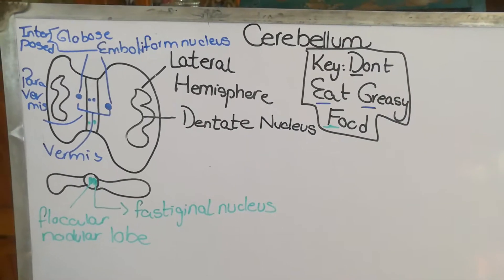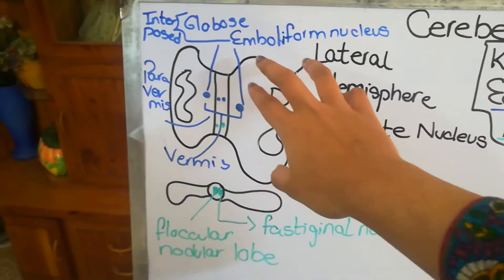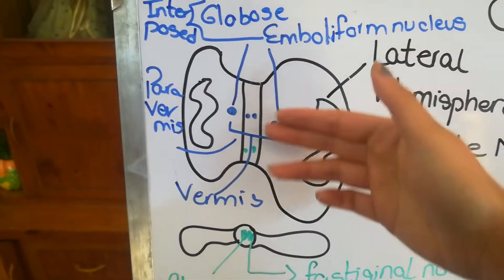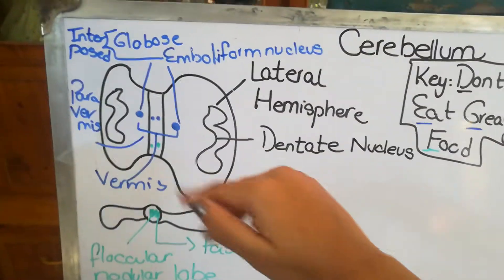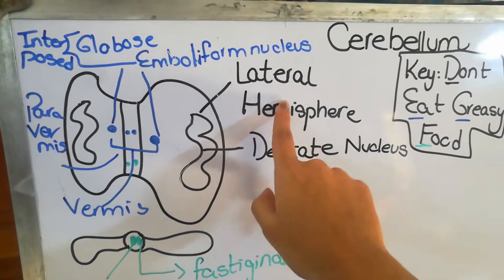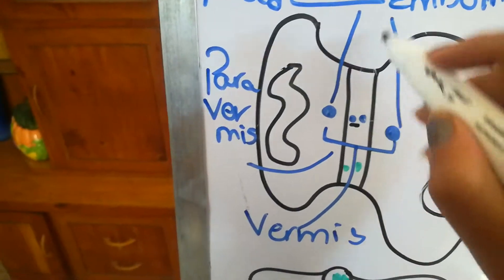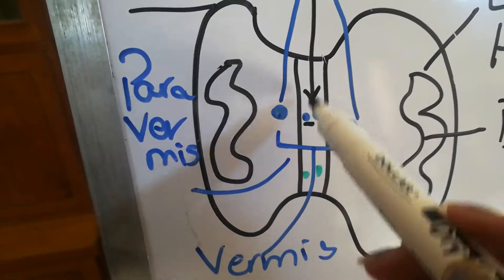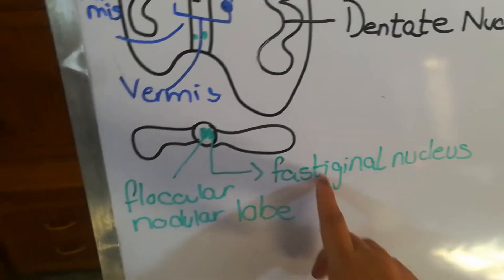Cerebellum nucleus types neuroanatomy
Cerebellum nucleus types neuroanatomy. Hope this video helps you understand it and makes it easy for you guys.